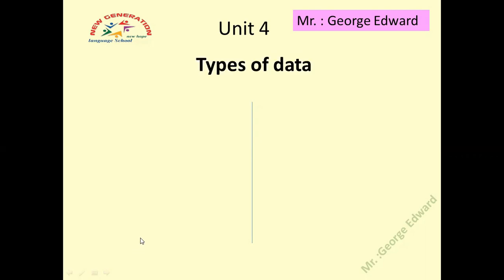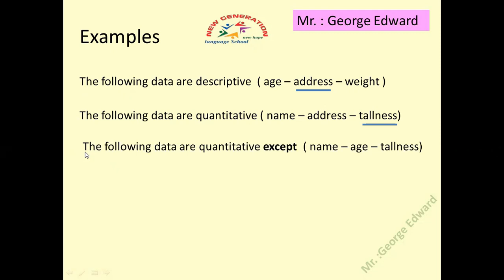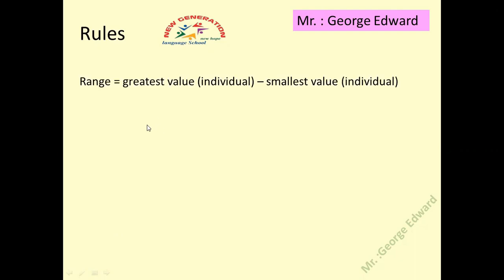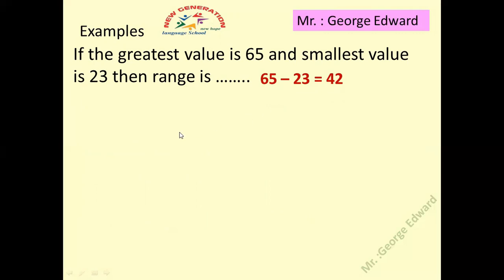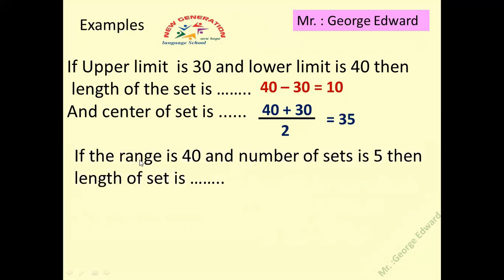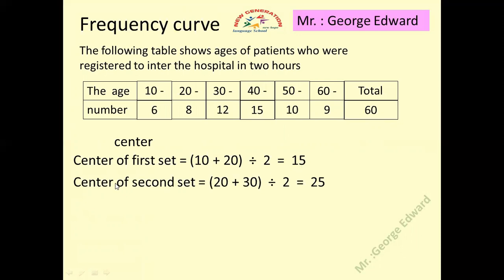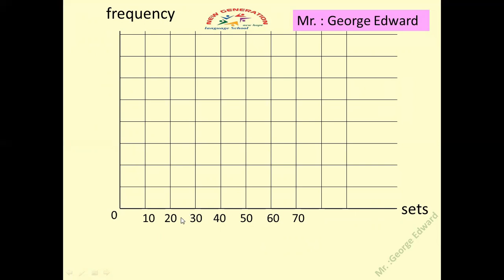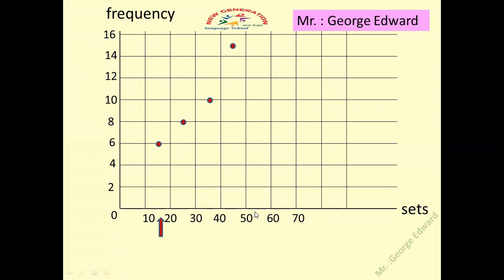February 20, 2021